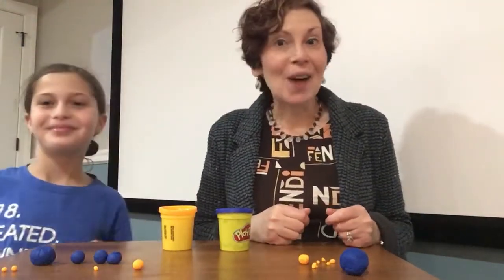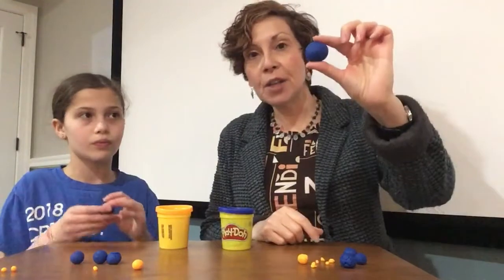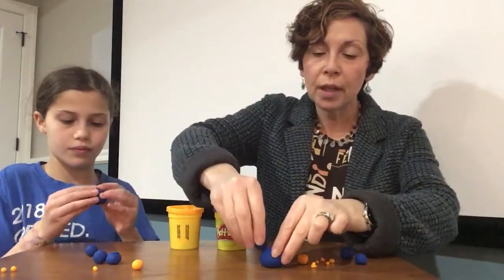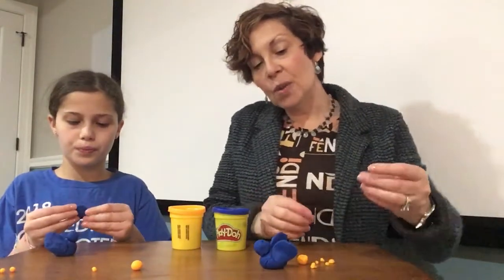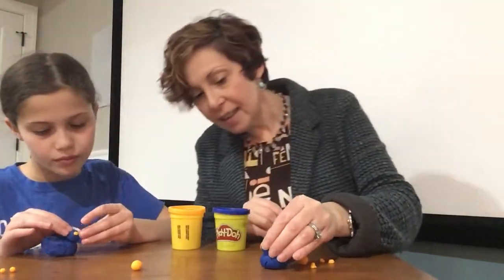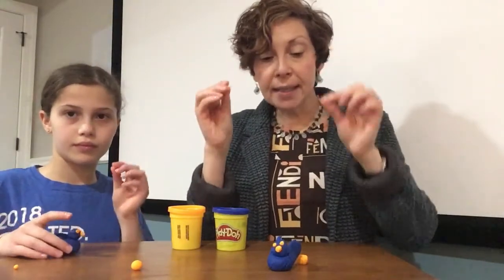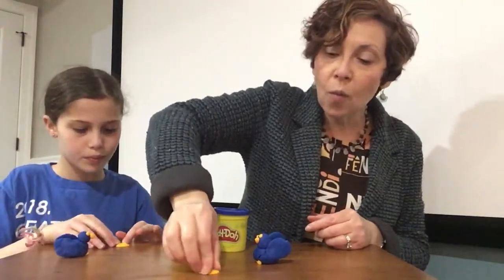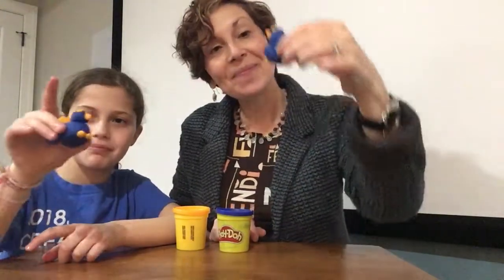Blue bird tutorial part 2